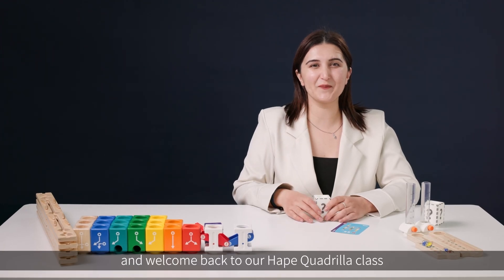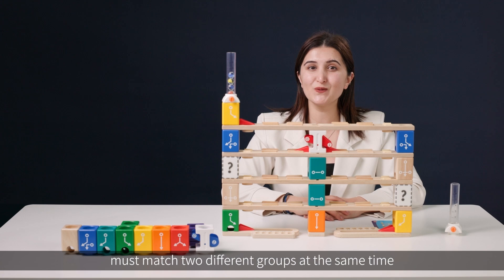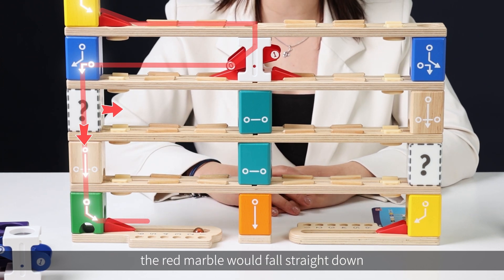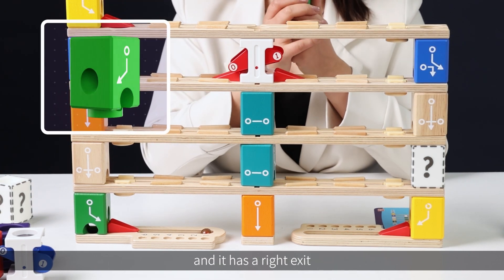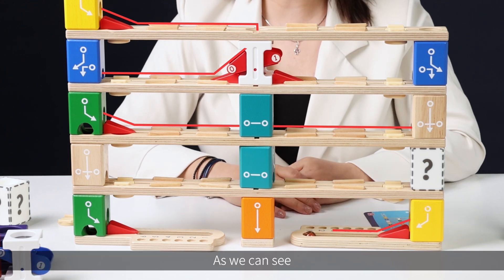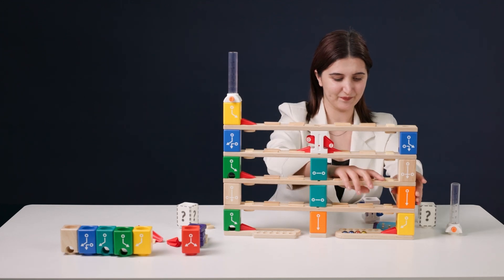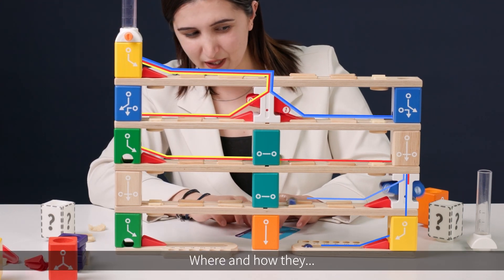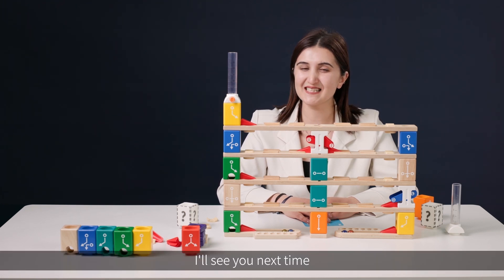Quadrilla Coding Basic Set| Lesson 9| Hapetoys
Today we're about to take the master level!